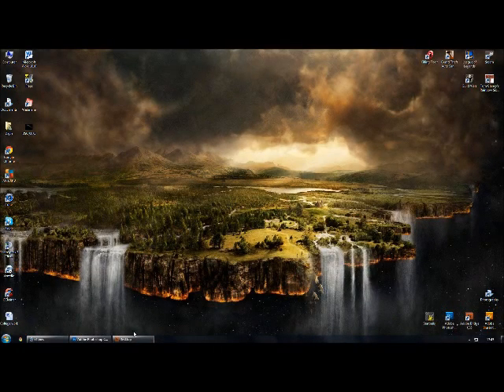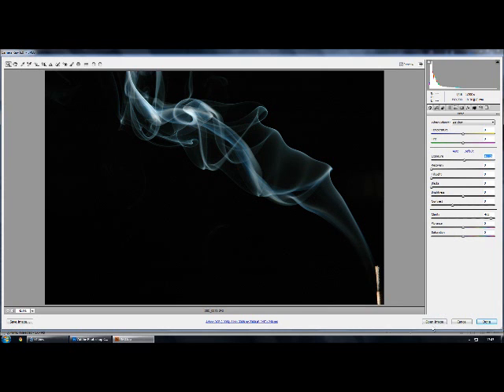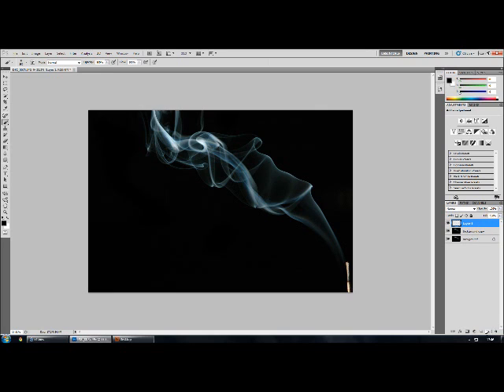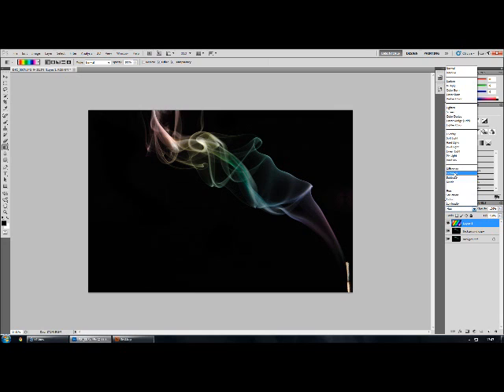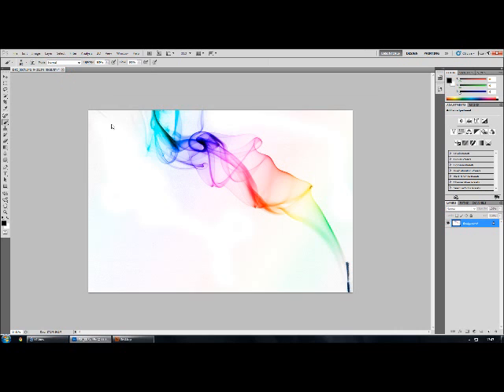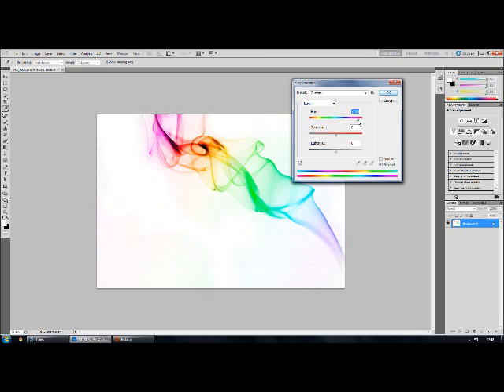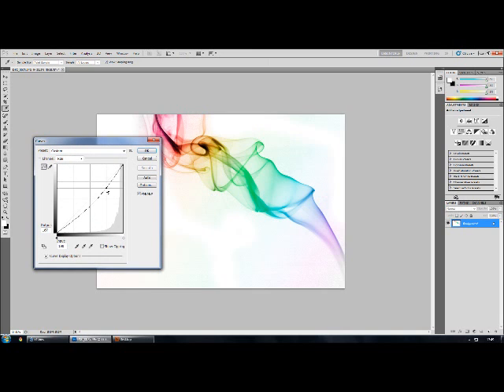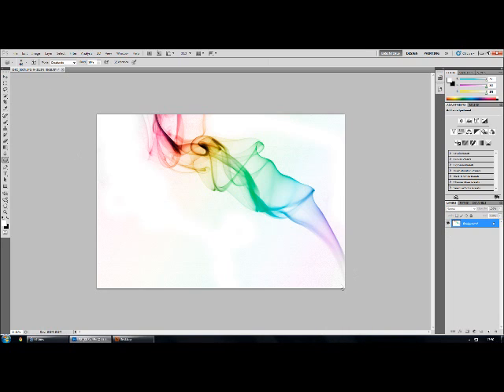How to edit smoke photographs, Rainbow effect.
This is my first photo shop tutorial, in this tutorial i will show you how i edit smoke photographs to give the rainbow effect.